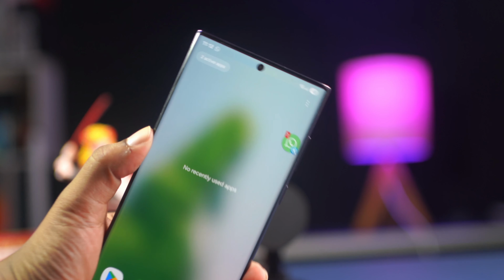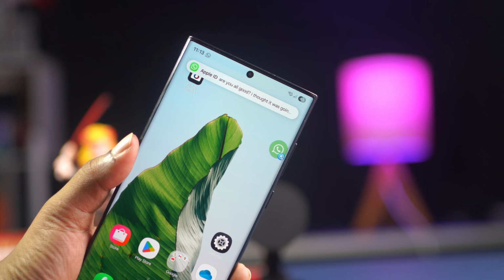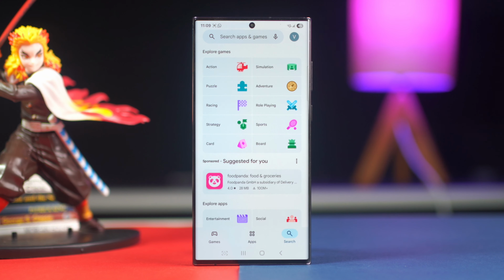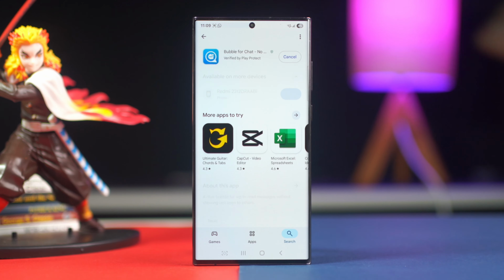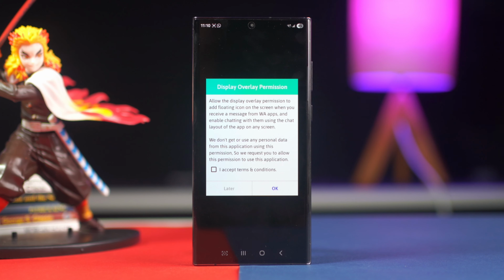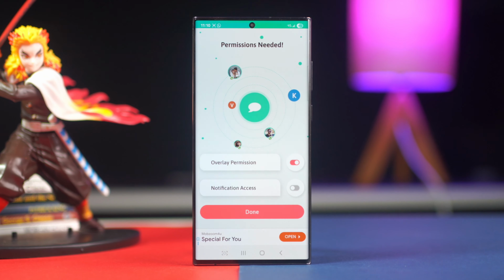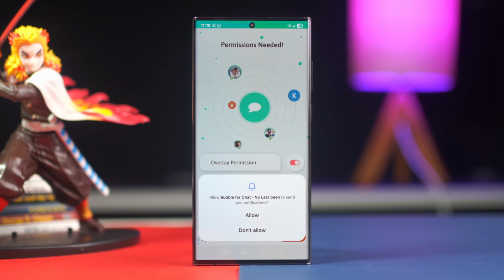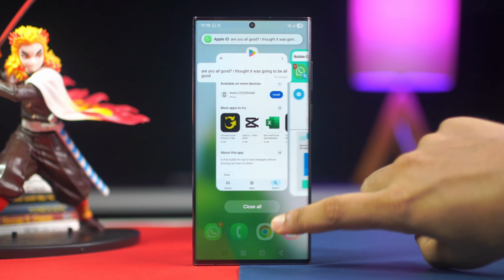Make WhatsApp Chats Float Like Messenger! Here's How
Want to know how to use WhatsApp chat bubbles? Well, don’t worry! In this video, I’ll show you how to easily enable WhatsApp chat bubbles and enjoy a floating chat experience on your phone. With the latest WhatsApp update features, you can now manage conversations without constantly switching apps. Whether you want bubble chat in WhatsApp or to enable WhatsApp chat heads, this guide covers everything step by step for a smooth experience.

So no need to wait, go and check this video to learn how to make your chats more convenient and interactive. Thanks a bunch for visiting here!